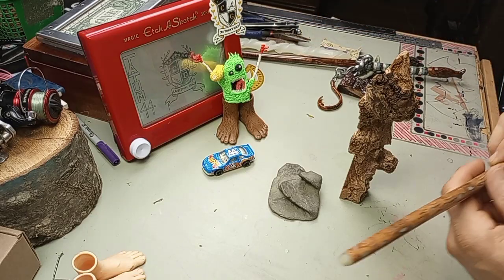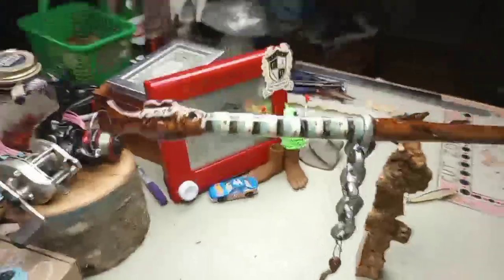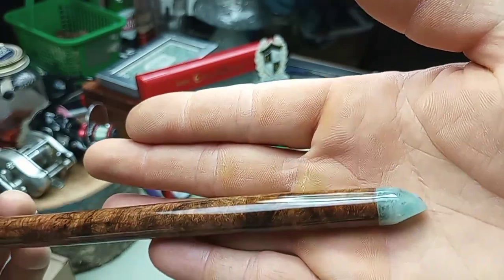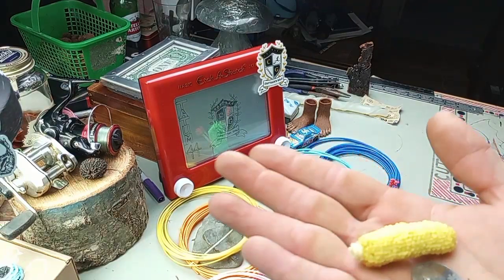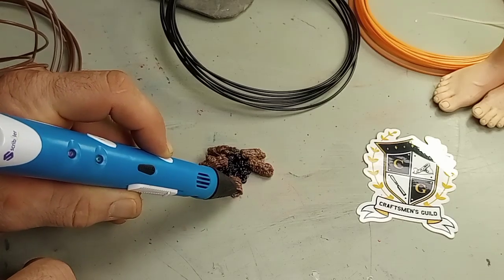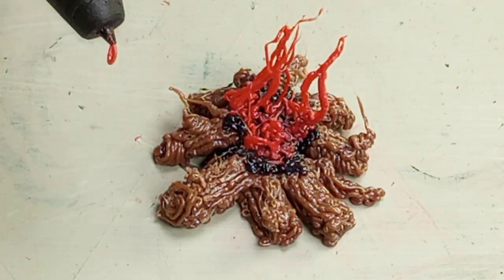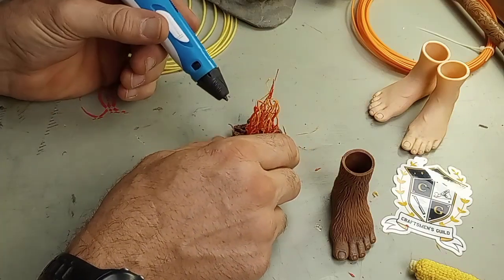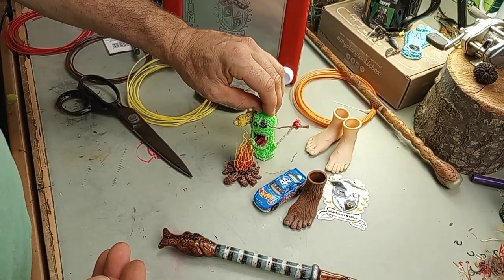Fishing for my wand Must've left it in my other invisibility cloak